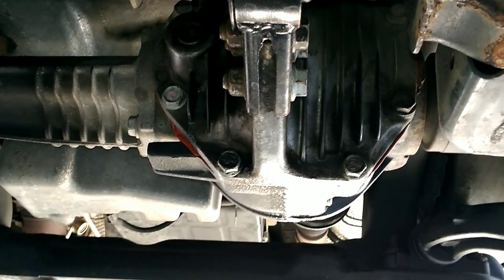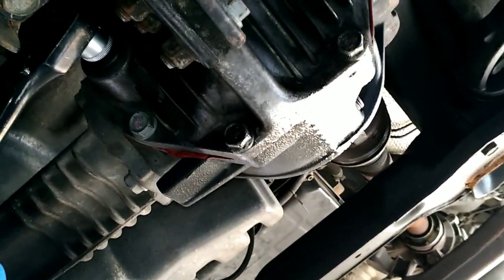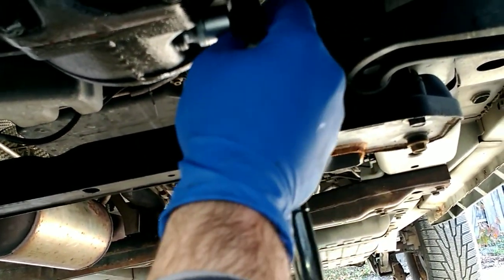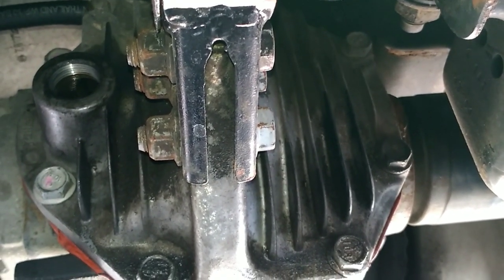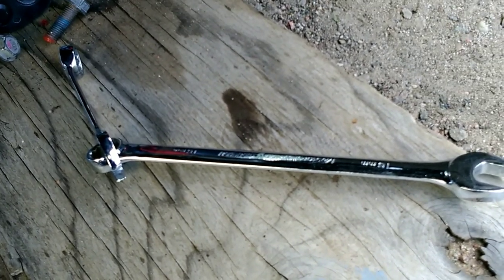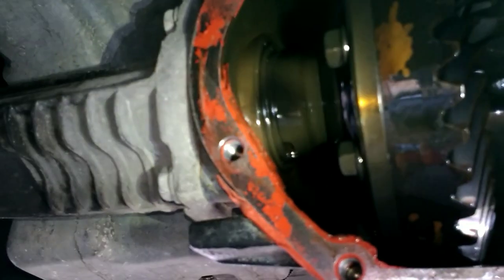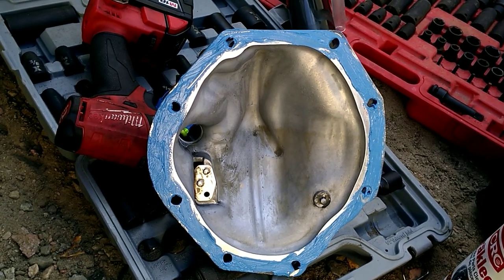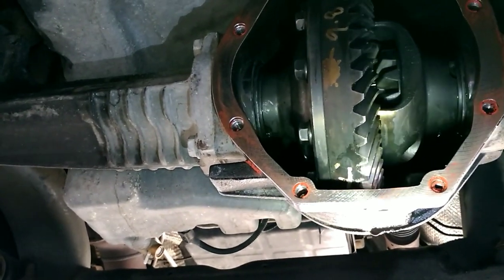2005-2010 Jeep Grand Cherokee WK Front Differential Cover Removal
Cover removal to deal with leaking cover joint.  This is a QTII diff, the QDII electronic diff should be similar.  Getting those two top cover bolts off was quite difficult, start with them before dropping the fluid.  Shot with a cell phone without jitter correction...enjoy.

-Stubby Sockets: Sunex 3646,
-Carbide Scraper Set: Lisle 81780,
-Gear Oil RTV: Permatex 81182,
-Quart of gear oil: Mobil 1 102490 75W-140,
-Friction Modifier (for Electronic Differentials): Mopar 4318060AD,
-Small Pump (quart bottles)
-Large Pump (all other bottles)
-Drain Pan: 42003MI,